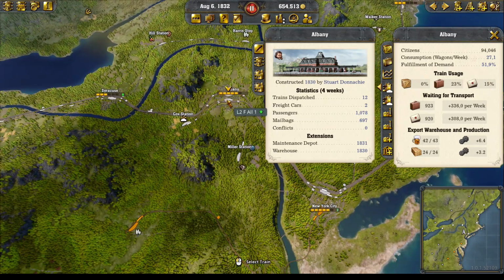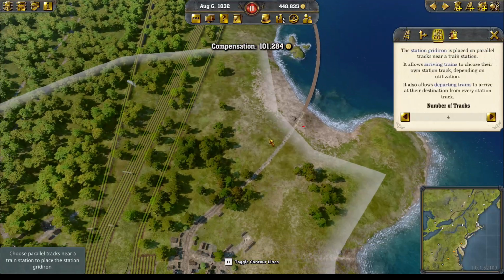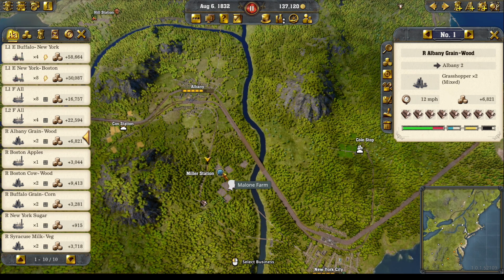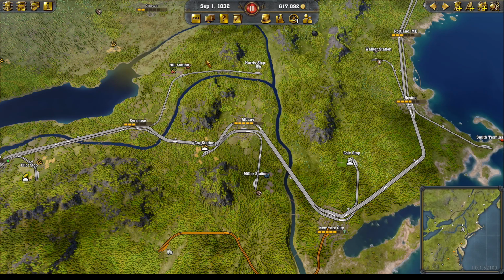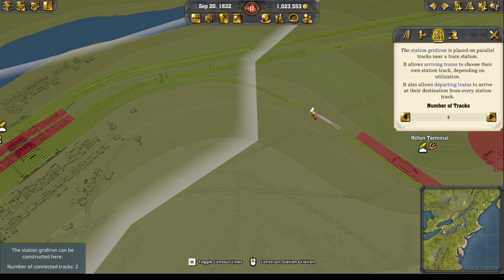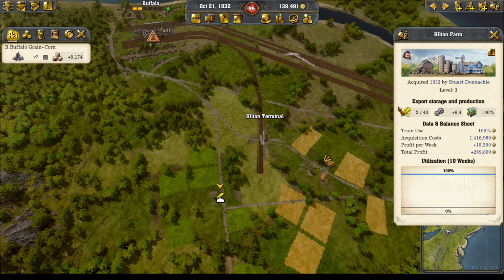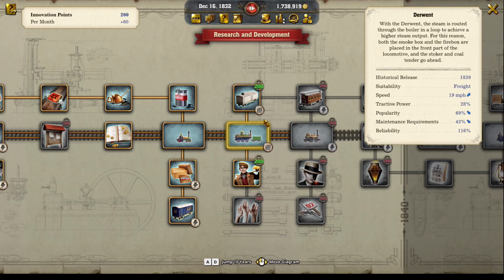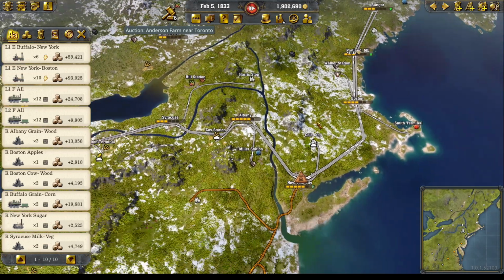Railroad Empire 2: Conquering Campaign Mission #1 - Episode 04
Welcome to episode 04 of my Railroad Empire 2 series!

In this video, I embark on campaign mission #1, starting from the vibrant city of Boston and gradually expanding my empire to include the cities of Portland and New York.

Join me as I share valuable advice on how to get started in the game, explaining the mechanics and strategies behind building a successful railroad network.

Witness the challenges I face along the way and discover my best tips and solutions to overcome them. Get ready for an immersive journey through the world of Railroad Empire 2!